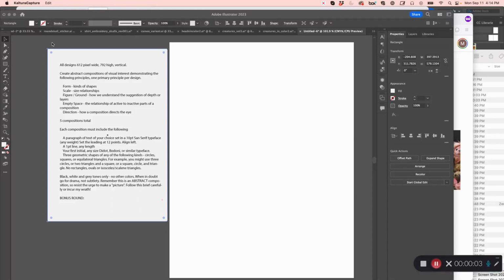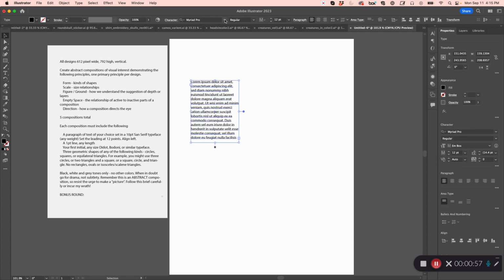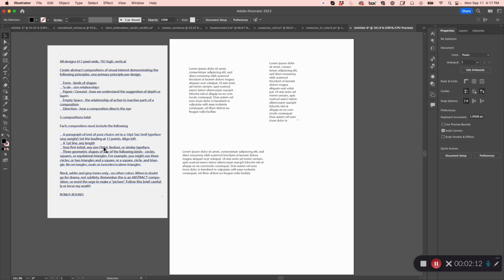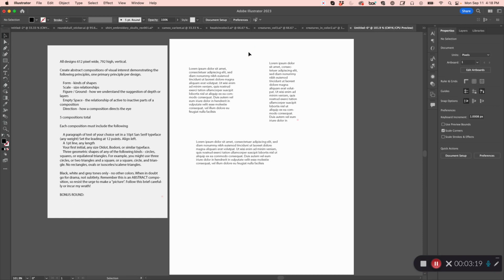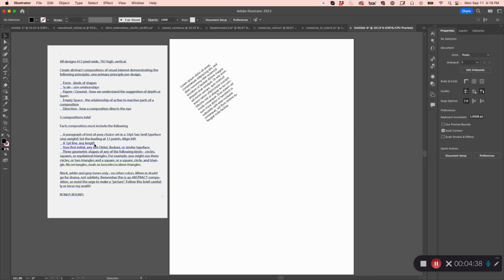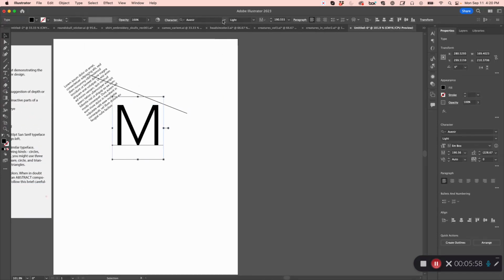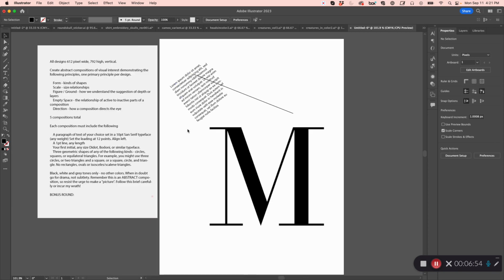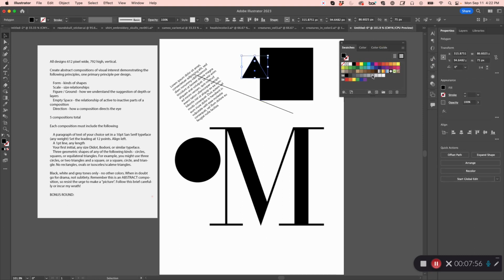Composition 3 tutorial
Composition 3 tutorial for art21